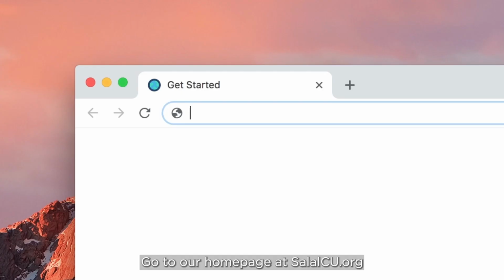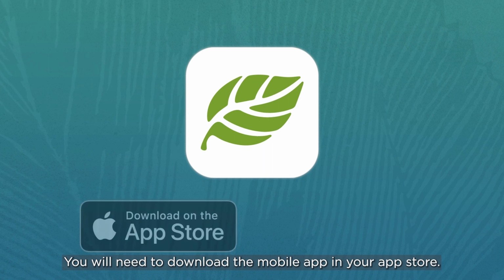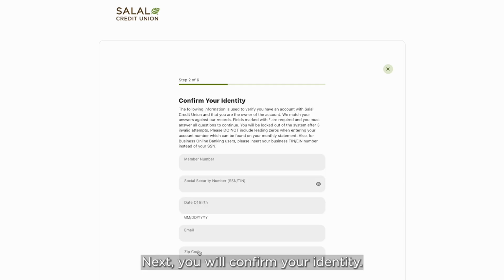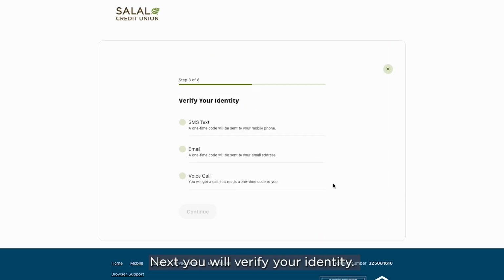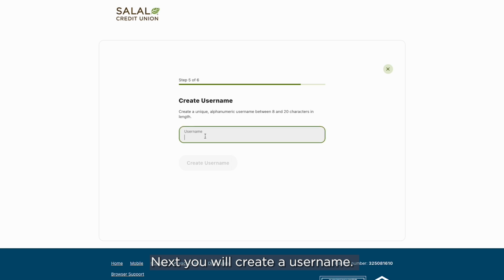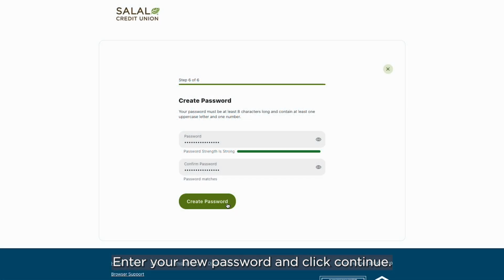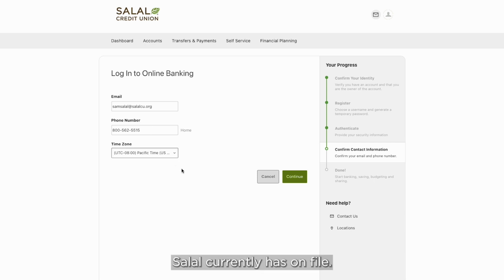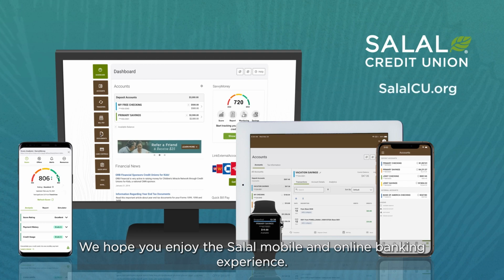Banking Made Easy: How to Enroll in Mobile & Online Banking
Welcome to Salal’s Mobile and Online banking platform. If you are new to Salal Mobile and Online Banking, watch this “How to Enroll in Mobile & Online Banking” tutorial to show you how to get enrolled for the first time.